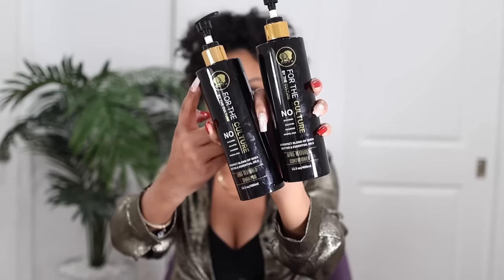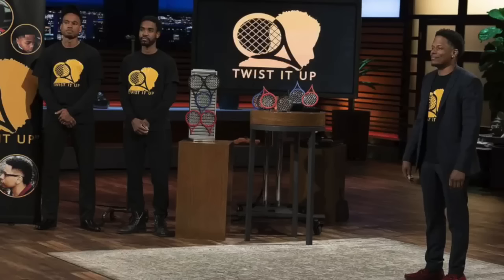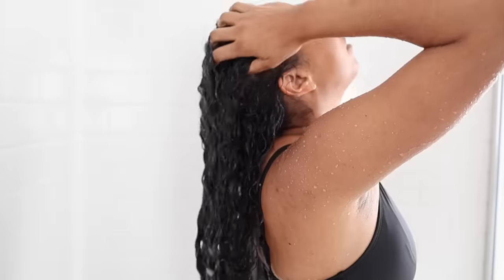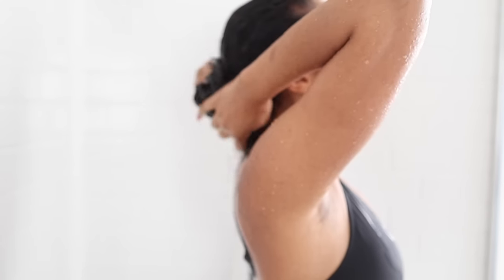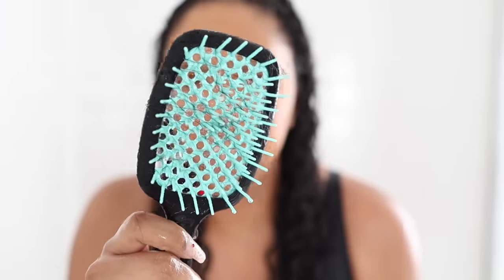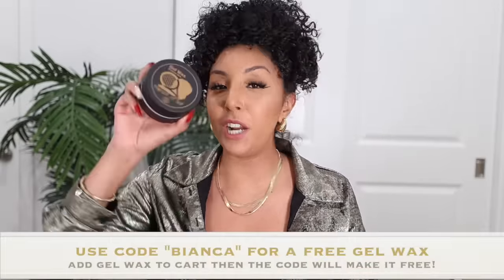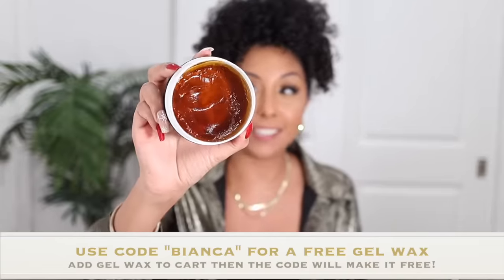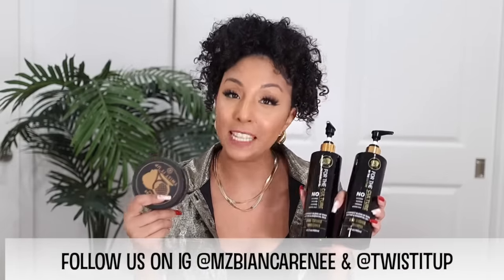Pairing the VIRAL UNBRUSH w/ The Most Moisturizing Conditioner! | BiancaReneeToday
USE CODE "BIANCA" for a FREE Twist It Up Hair Gel Wax. Gel wax must be added to cart for code to work.

Watch my UnBrush TikTok:
Part 1

Let's see what all of the hype is about this viral UNBRUSH and pair it with the Twist It Up Shampoo and Conditioner.